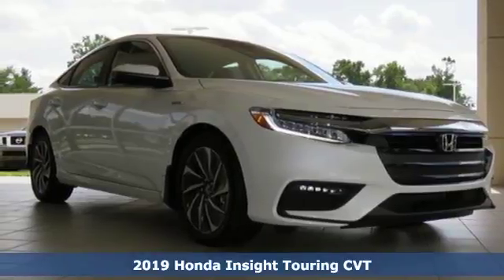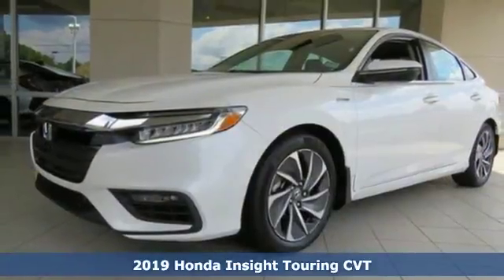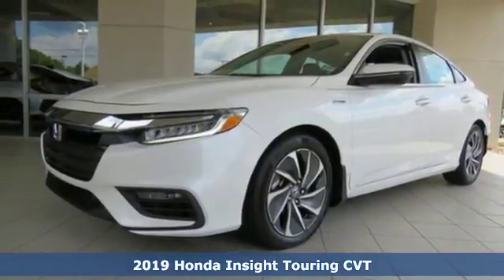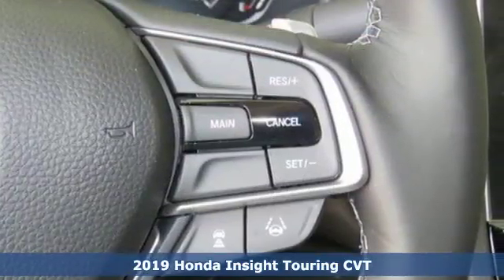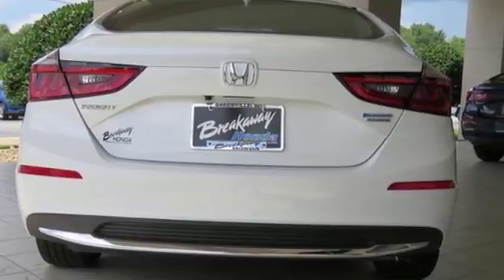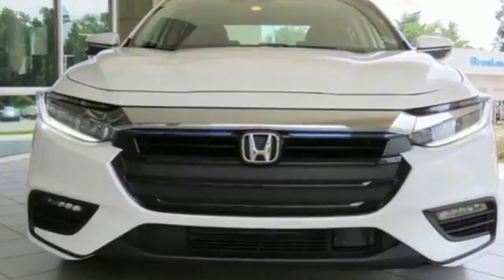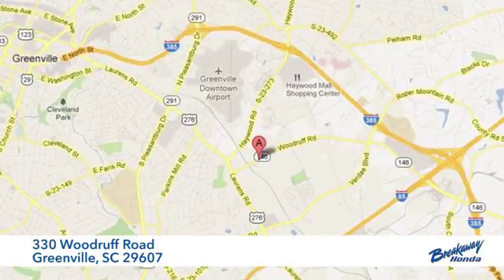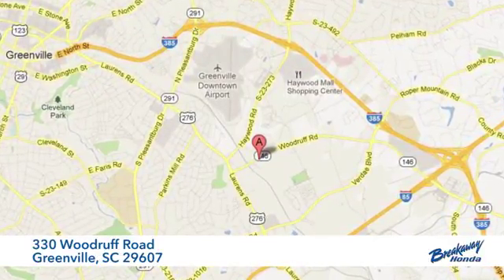New 2019 Honda Insight Greenville SC Easley, SC #190097 - SOLD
Year: 2019
Make: Honda
Model: Insight
Trim: Touring
Engine: 1.5L I4 SMPI Hybrid DOHC 16V LEV3-SULEV30
Transmission: CVT
Color: White
Interior: Blk Lth
Stock #: 190097
VIN: 19XZE4F9XKE002662

Address:
330 Woodruff Road